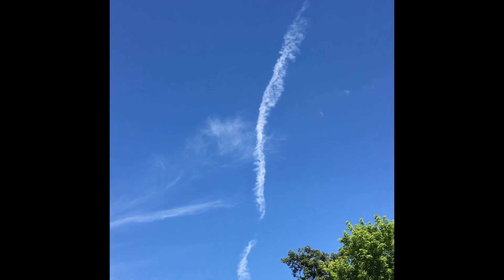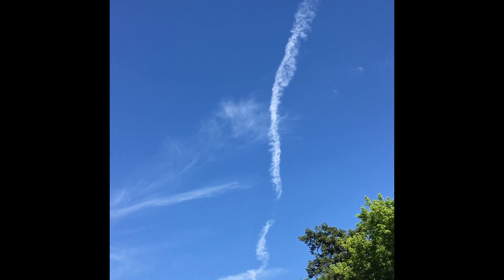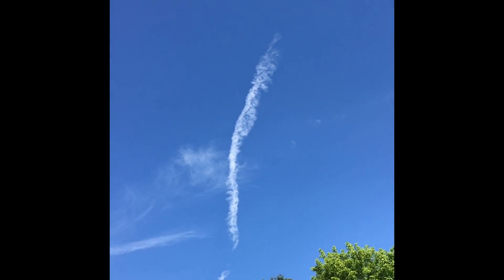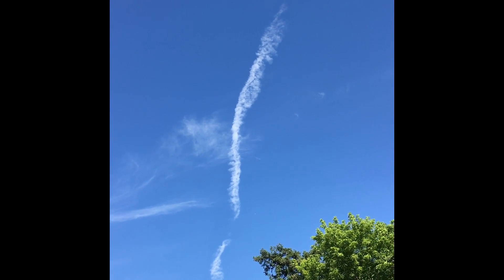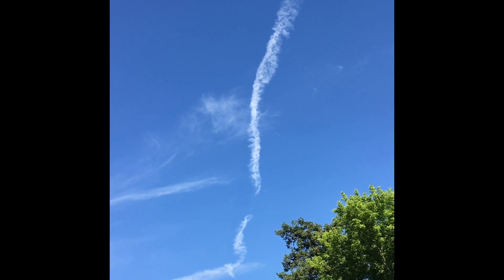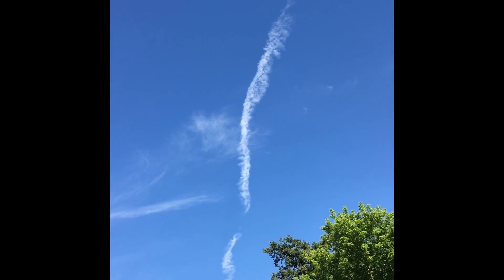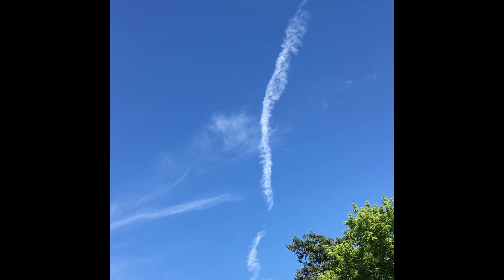Connellsville PA Chemical Contrail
Geo Engineering or Persistent Jet Contrails. Watch as jets cover the skies with whatever it is that they are spraying.